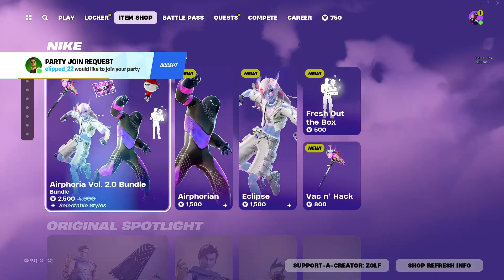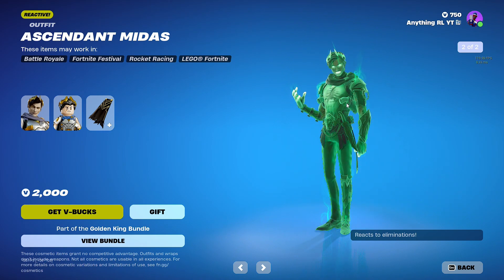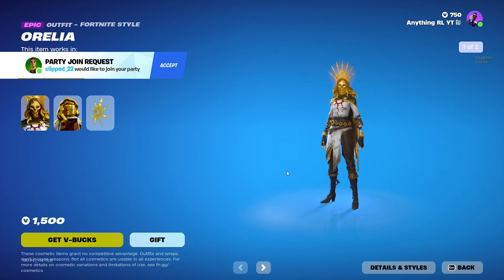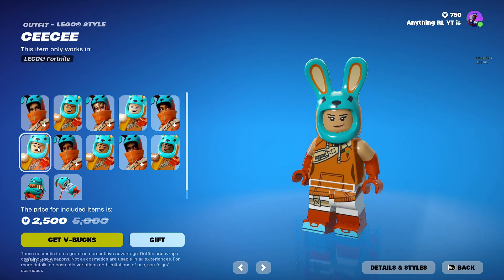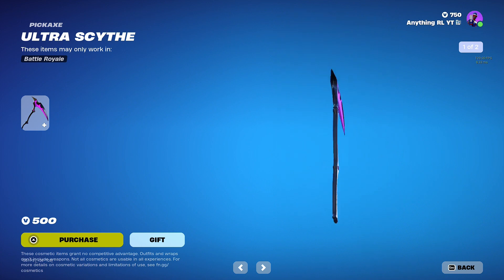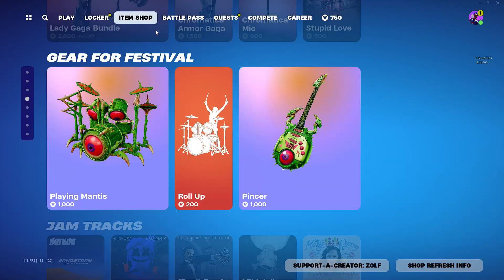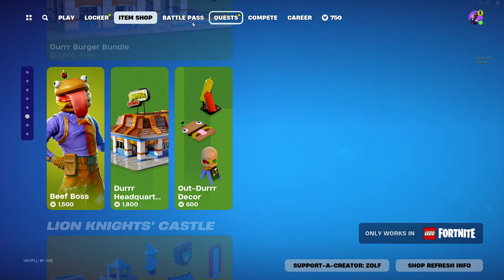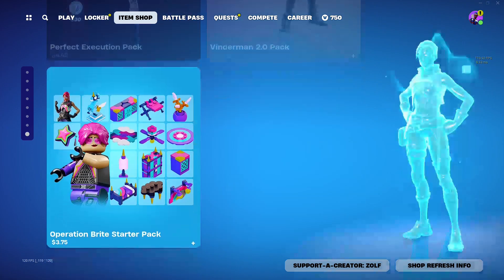The *RETURN OF MIDAS* Fortnite Item Shop 3/26/24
After years of anticipation, Midas has finally returned, bringing with him a wave of excitement and nostalgia! 🌟

Join us in celebrating the triumphant comeback of Midas as he reclaims his place in the spotlight. From his iconic golden touch to his legendary presence, Midas embodies the epitome of timeless greatness.

In this highly-anticipated return, we delve into the journey that led Midas back to us, reminiscing on the memories and moments that made him a beloved figure. Prepare to be dazzled as Midas once again graces us with his unparalleled charisma and unparalleled talents.

Join the conversation using MidasReturns GoldenComeback LegendaryRevival and let's revel in this extraordinary moment together!

Don't miss out on this historic event—watch now and witness the magic of Midas's return unfold before your eyes! ✨